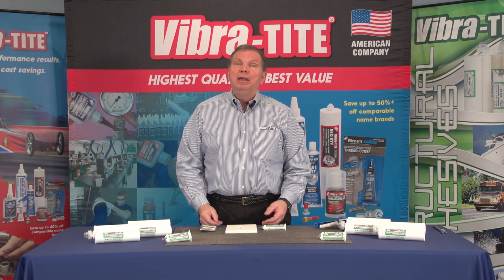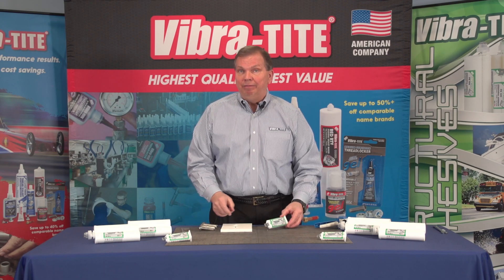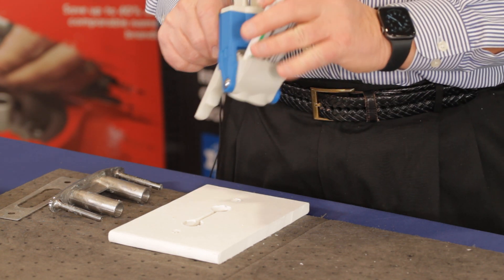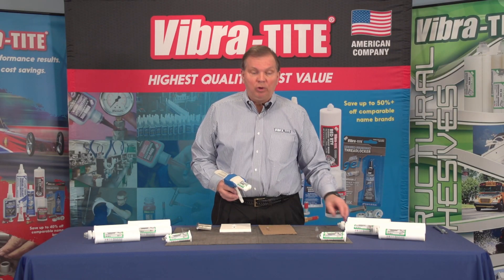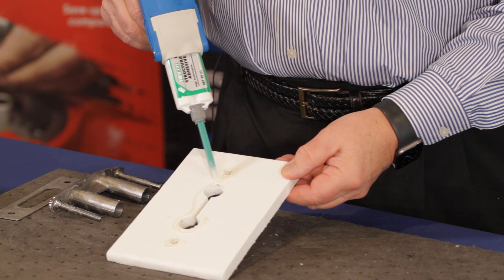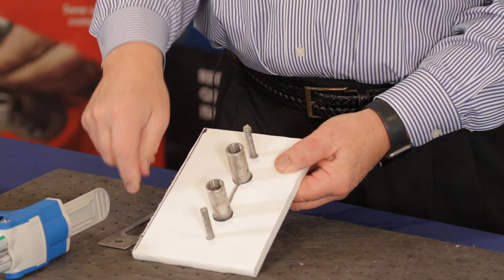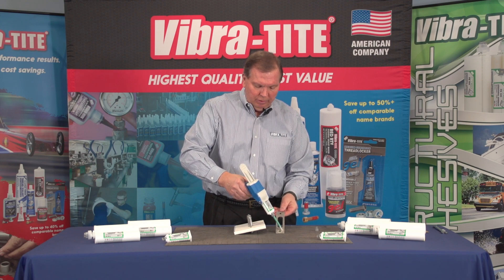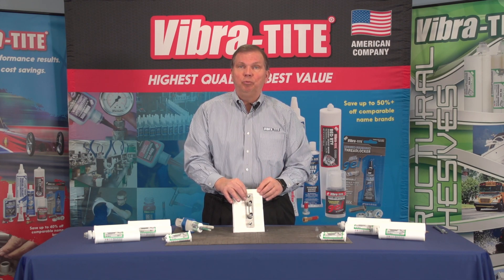How To Use Vibra-Tite PB300 MMA Structural Adhesive For Fiberglass Boat Cleat Installation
Vibra-Tite PB300 is a general purpose, methacrylate, structural adhesive that adheres to most substrates. It has a rapid cure time. No surface preparation is needed. High strength. High modulus. 100% reactive. Excellent resistance to hydrocarbons, acids and bases (3-10 pH), and salt solutions. Use on ABS, Acrylics, Epoxies, FRP, Gelcoats, Polyesters, PVC, Polystyrene, Urethanes, and Vinyl Esters.